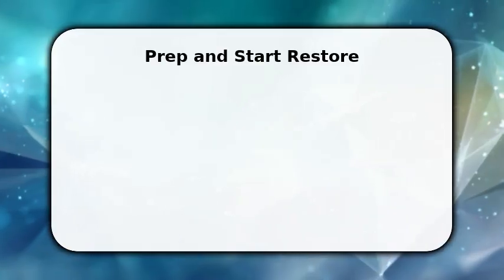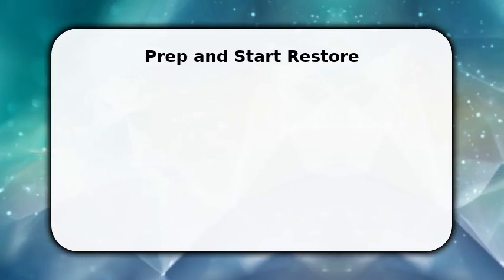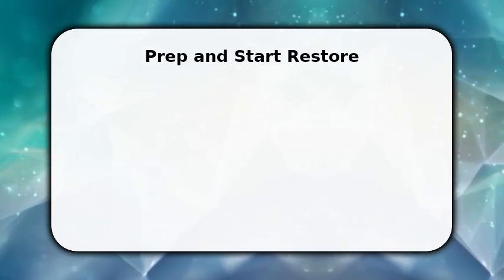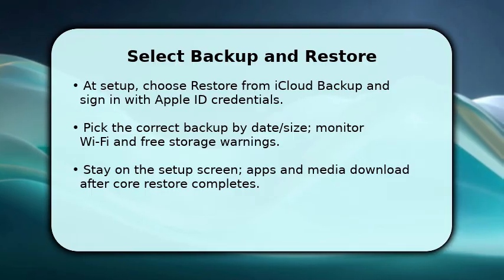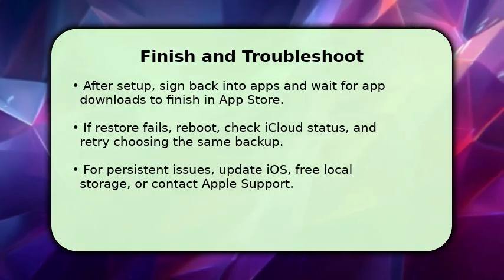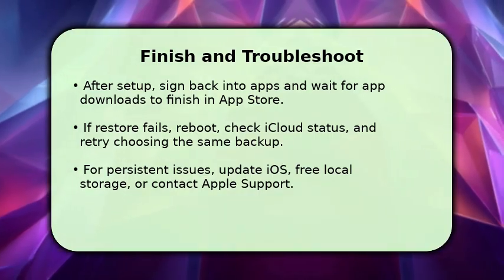How to Restore Icloud Backup on Iphone 6s Plus (only Way)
Learn the essential steps to restore your iCloud backup on an iPhone 6S Plus when faced with issues. This guide covers troubleshooting common problems, ensuring data integrity during restoration and providing tips for a smooth process.

iPhone 6S Plus, restore iCloud backup, troubleshoot restore issue, data integrity iPhone, step-by-step guide